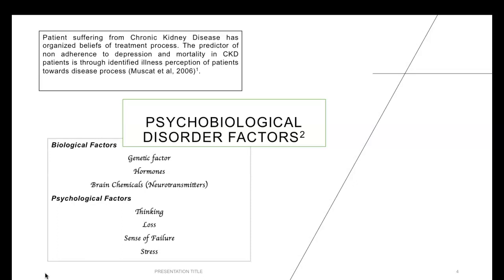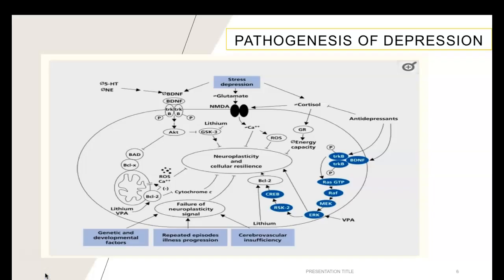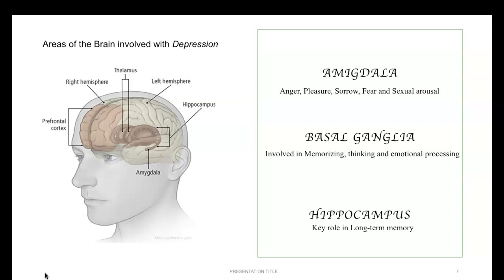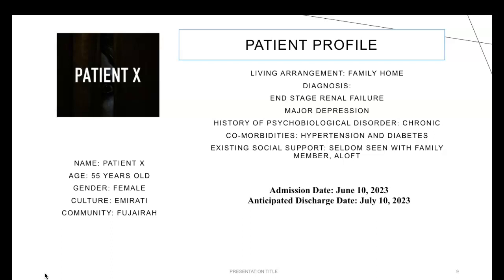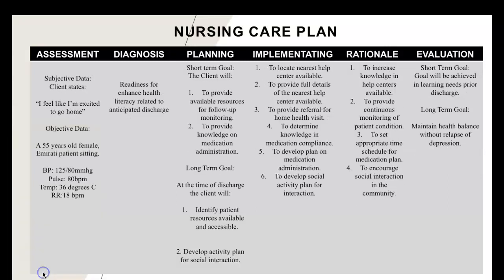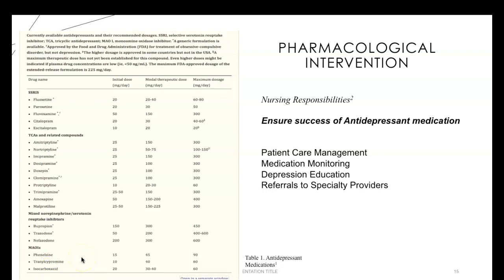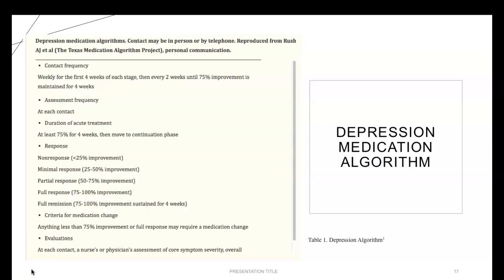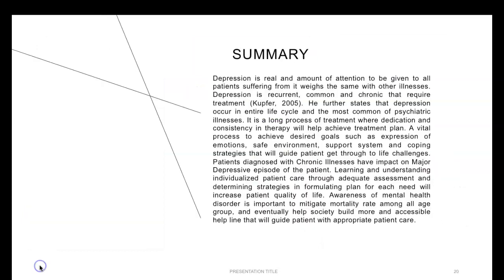NSG 106-Mental Health Nursing (FATIMA BASCOS)